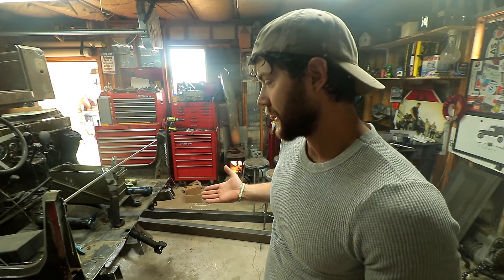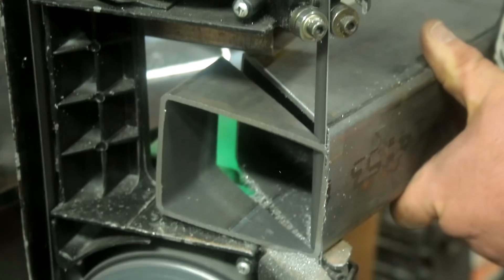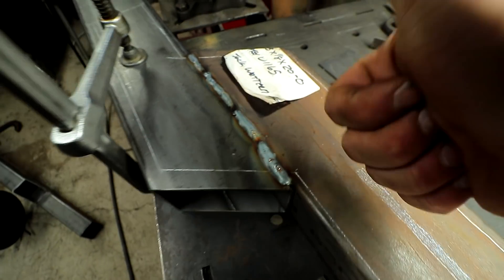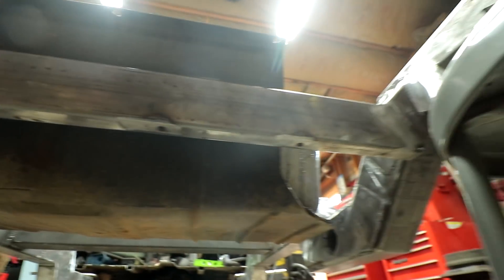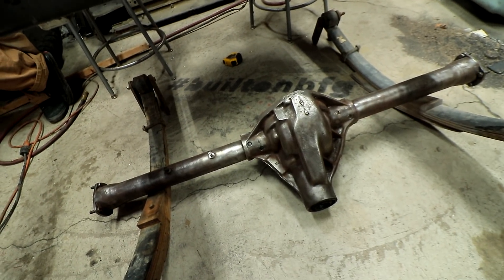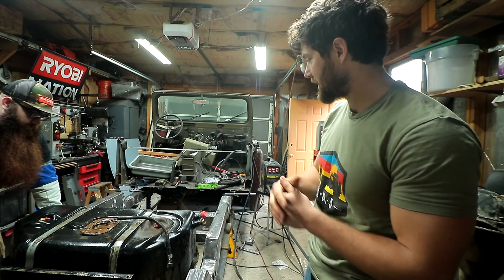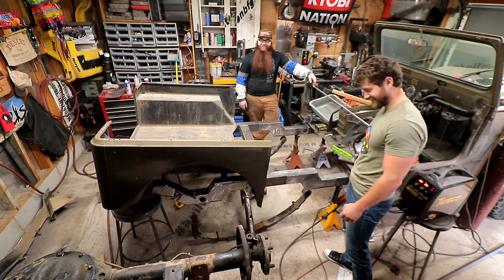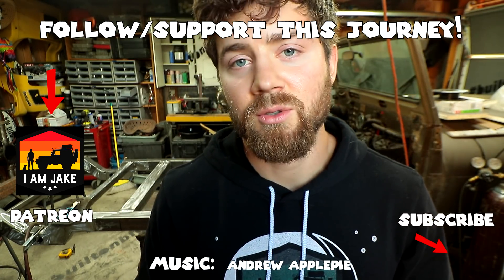BUILDING A BIGGER OVERLAND JEEP: Frame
Overlanding Essential Recommendations

FILMING EQUIPMENT
Main Camera

MAXTRAX OD
12Volt Fridge/Freezer